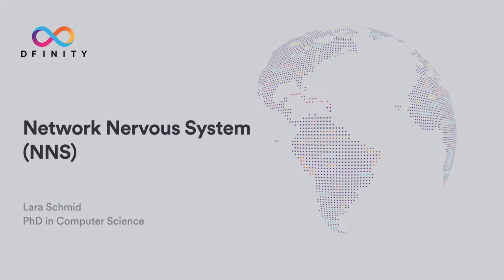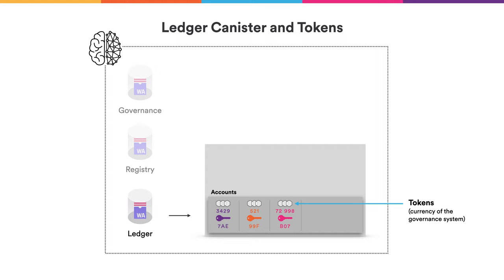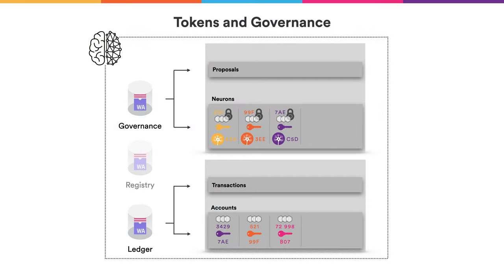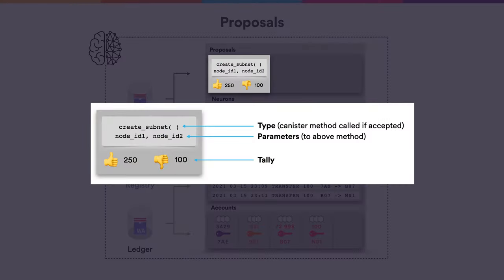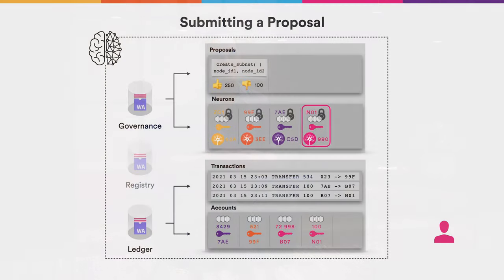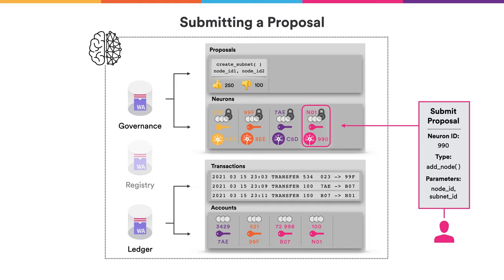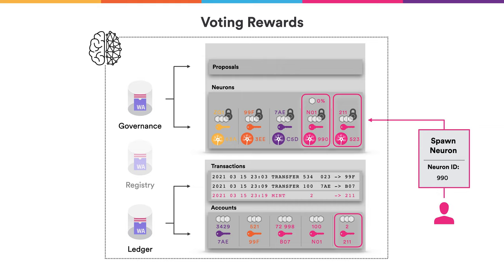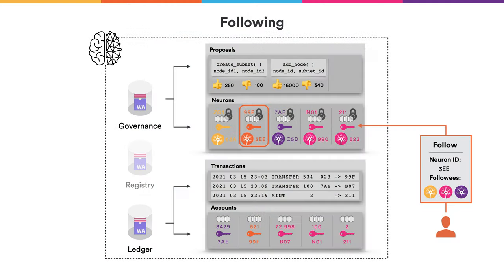Talk | Inside the Internet Computer: Network Nervous System (Lara Schmid)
The Network Nervous System (NNS) is an open algorithmic governance system that controls the Internet Computer network. A few of its most notable innovations are its ability to upgrade the protocol and software used by the node machines, onboard new node operators and machines into the network, and create new subnets (aka blockchains) to increase network capacity. Most importantly, the NNS works by accepting proposals and deciding to adopt or reject them based on voting activity by thousands of "neuron" holders.